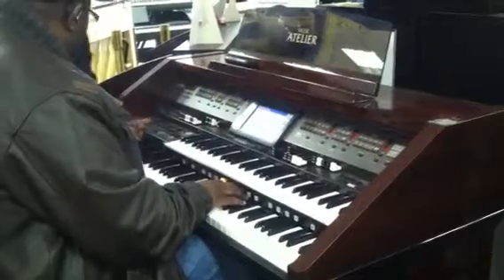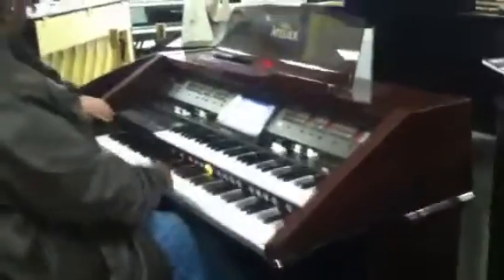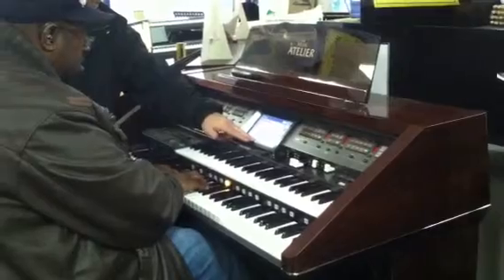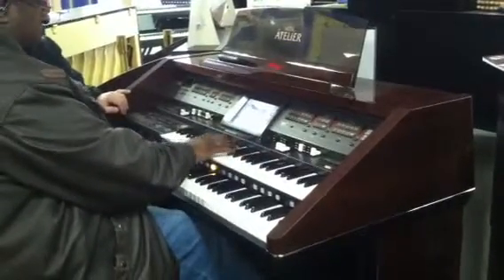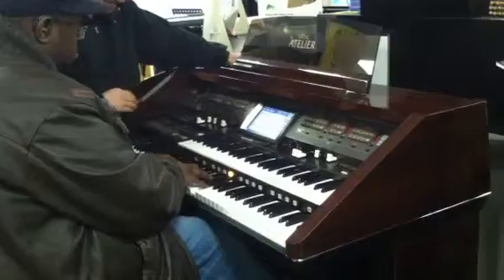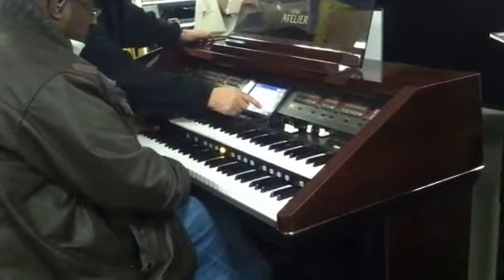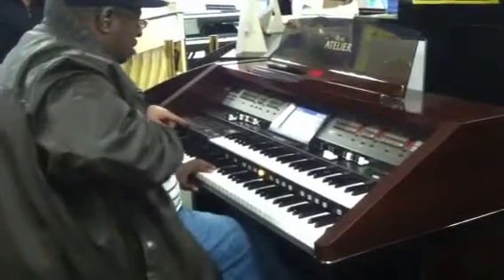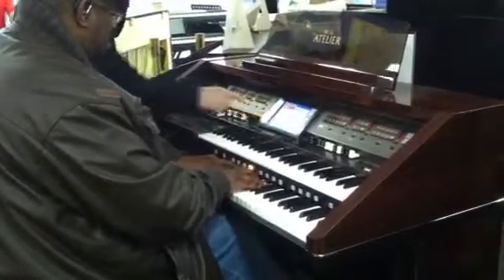Hilton Piano Workshop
Jason stops by the store to try the Roland organ